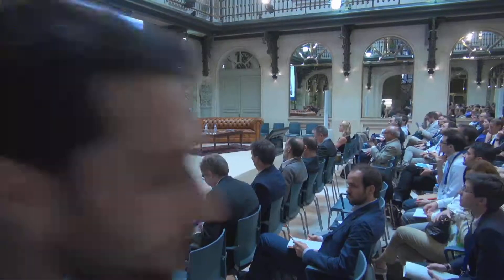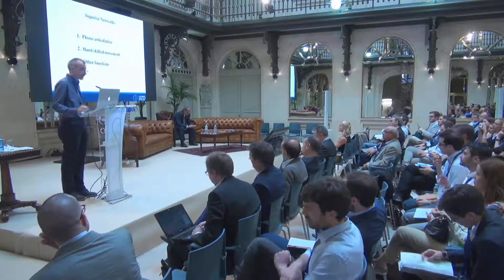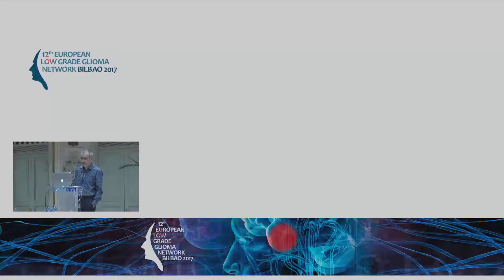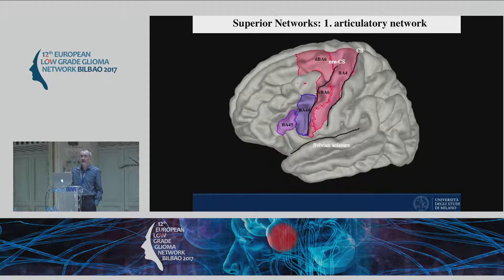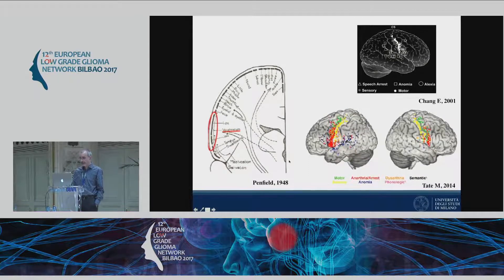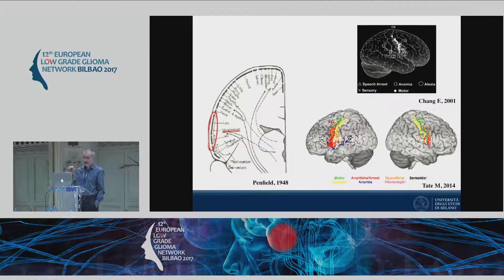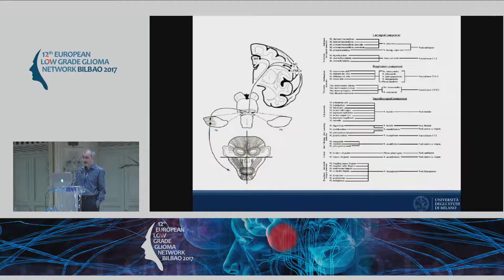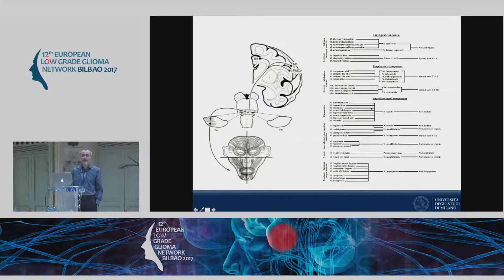Lorenzo Bello. The peri-insular subcortical network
The peri-insular subcortical network
Lorenzo Bello. Neurosurgery Università degli Studi di Milano and Humanitas Research Hospital

12th European Low grade Glioma Network Bilbao 2017

The ELGGN (European Low grade Glioma Network) is a very active European group of physicians focused in the management and treatment of this complex disease. Our organization will hold its next meeting in two different venues in June 2017 in Bilbao, Spain.

An advanced dissection course of white matter tracks has been organized to be run on June 1st. This course is intended for only 10 accomplished in basic disection neurosurgeons. The location will be the Department of Surgery at the University of the Basque Country at Campus of Leioa (1) , 10 kms. away from the city center.

In June 2nd & 3rd we will celebrate the meeting in Bilbao (2), and we will have the opportunity to share our experiences and to discuss about different topics. Although the event is free of charge, the session room limited capacity makes it necessary to fill in a pre-registration form. A live streaming for remote attendees will be provided.

On behalf of the members of the organizing committee we are looking forward to hearing from you,

Dr. Iñigo Pomposo Dr. Santiago Gil-Robles Dr. Ignacio García-Alonso Dn. Jordi Monedero